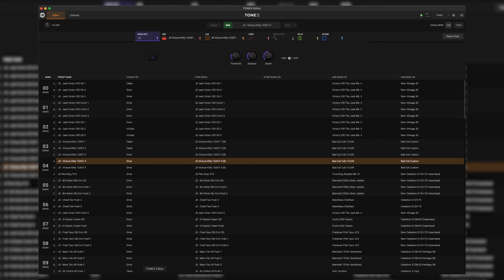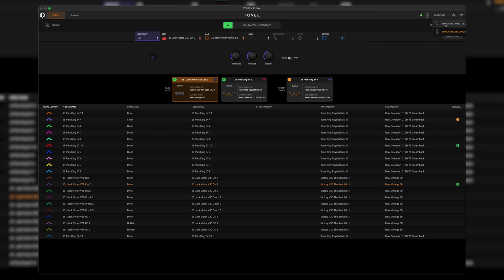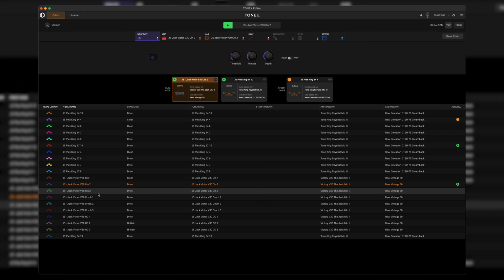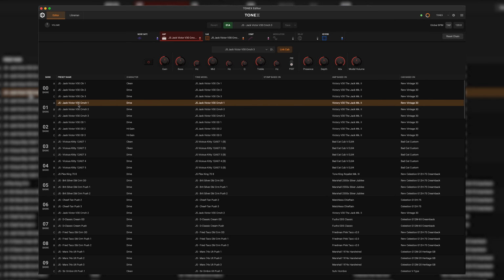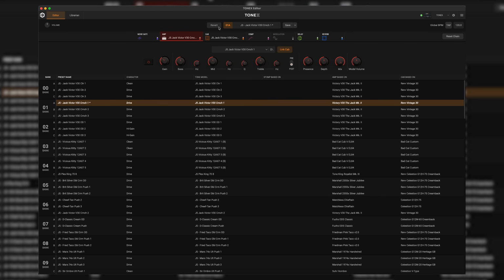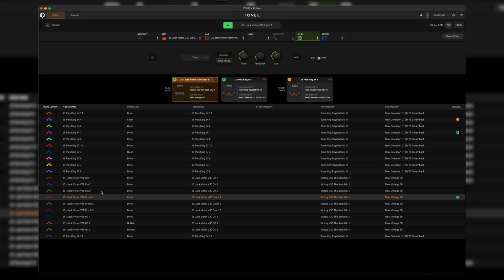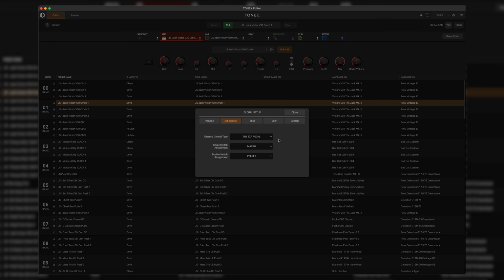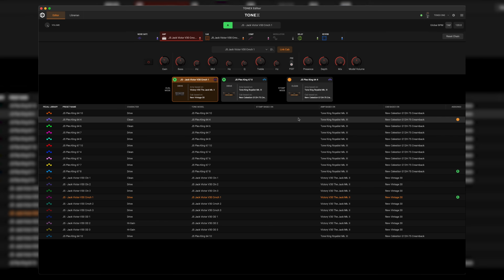The Tonex Editor CHANGES Depending on Your Pedal?! (Tonex One vs Pedal Breakdown)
With the recent release of Tonex Editor I have been receiving a large number of questions about how it  behaves differently depending on whether you connect a Tonex One or the full-size Tonex Pedal.
In this video, I’ll show you exactly what changes — from UI options to pedal integration quirks — so you can get the most out of your rig, no matter which Tonex you own.

💬 Drop a comment if you’ve noticed other differences!

▶️ Chapters:

00:00 - Intro
00:31 - Setup for This Video
01:10 - Switching Between Tonex One & Pedal on the Same Computer
03:57 - Auto-Update vs Drag & Drop: Tonex Pedal vs Tonex One
06:40 - No Revert or Save in Tonex One?
12:44 - Differences in the Librarian
13:42 - Global Settings Differences
16:05 - Final Thoughts
16:56 - Tones IN THE MIX